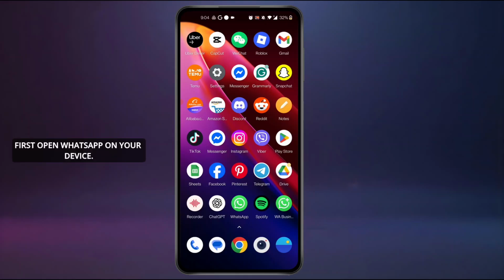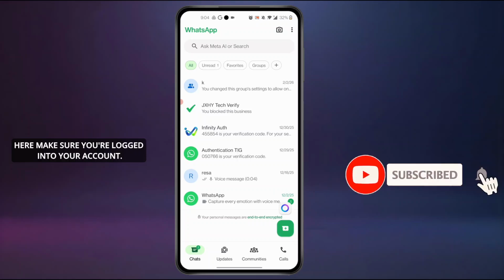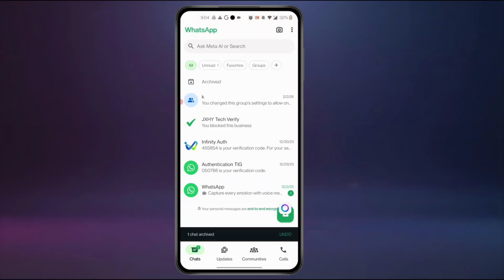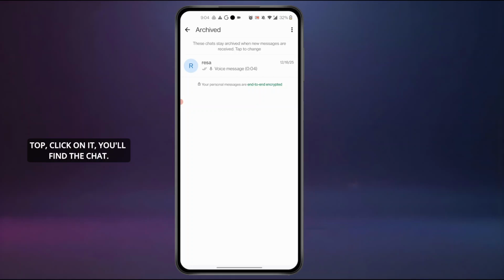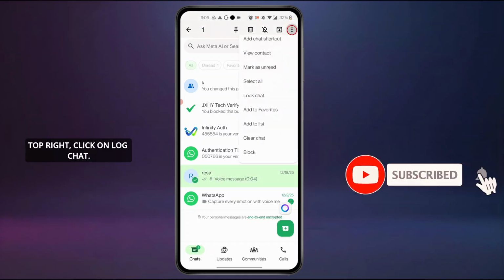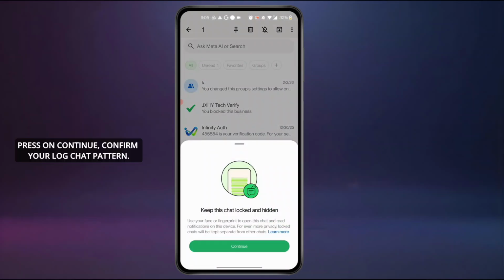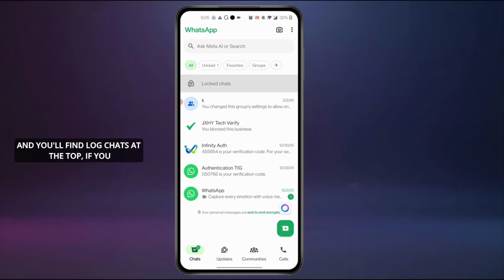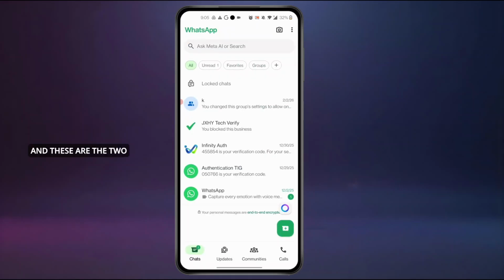How To Hide Any WhatsApp Chats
Welcome to our step-by-step guide on How To Hide Any WhatsApp Chats! If you want to keep your private conversations safe or just declutter your WhatsApp chat list, this video is for you. We’ll show you how to hide WhatsApp chats on Android and iPhone, archive messages, and use built-in features to keep your chats private. These tips will help you maintain privacy and organize your WhatsApp efficiently.

In this video, we will show:
How to archive WhatsApp chats on Android and iPhone
How to unhide or restore hidden chats
Tips for keeping your WhatsApp conversations private
How to use WhatsApp features to hide chats securely
How to manage hidden chats and notifications